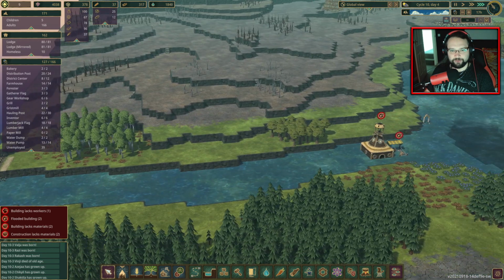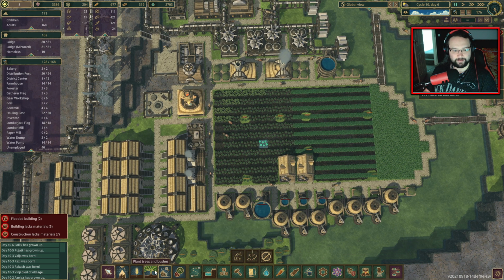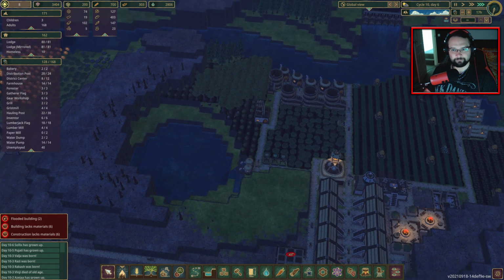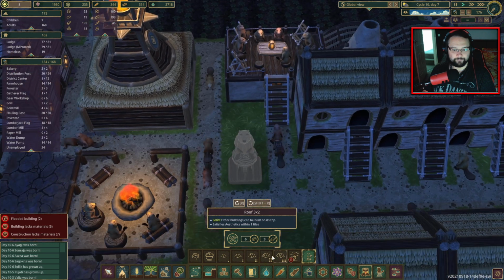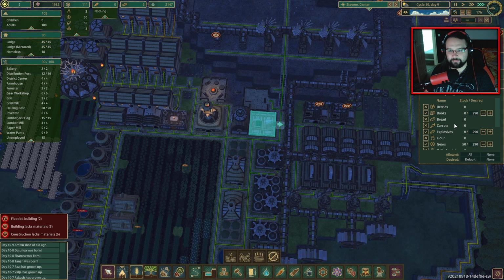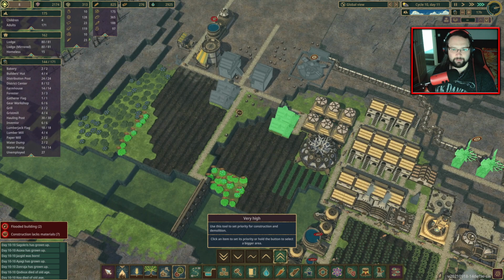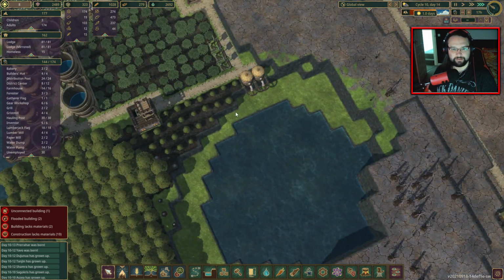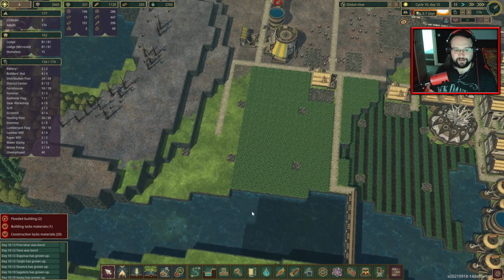Timberborn - Let's Play! - More foods! - Ep 12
Hardware

Software